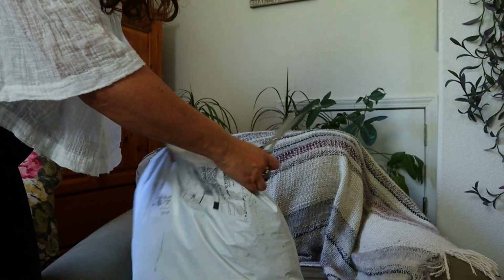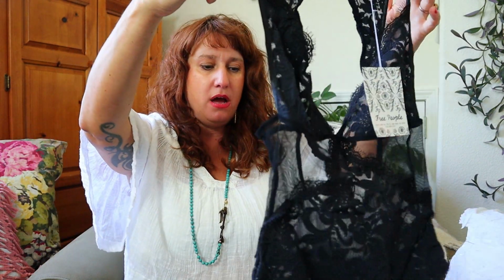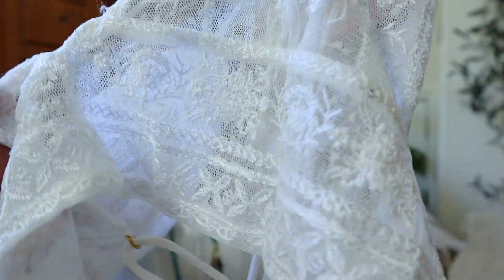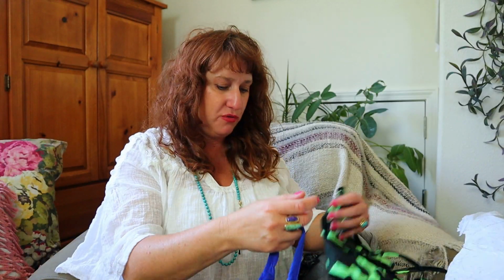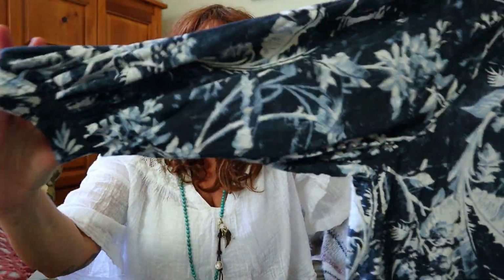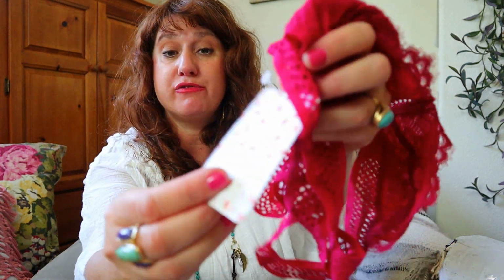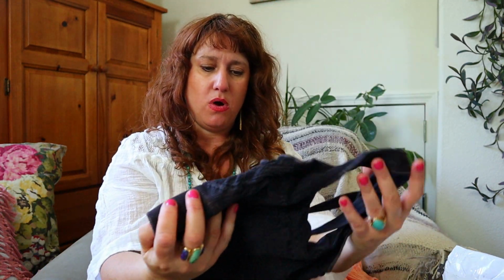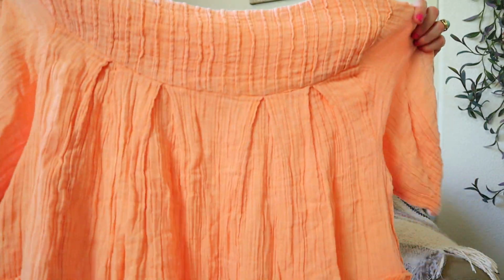$200 Free People Mystery Box To RESELL on Ebay & Poshmark ~ Jomar Wholesale Unboxing & Review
Jomar Wholesale Unboxing. Jomar unboxing 2021.  This is the NWT Sample Free People clothing box. Free People is one of my best selling brands on poshmark.  I will do a Jomar wholesale unboxing and Review. I am an online reseller. This is a haul to sell online.  I hope you learn some of the best brands to sell online from watching this clothing haul to sell online, and I include sold comps on ebay and Poshmark. I am a part time reseller selling clothes on ebay and poshmark.